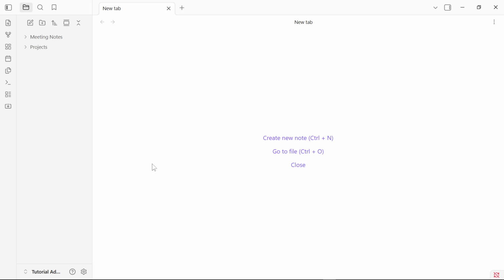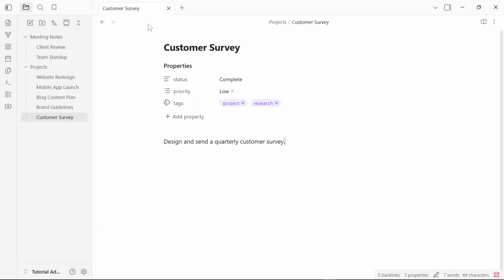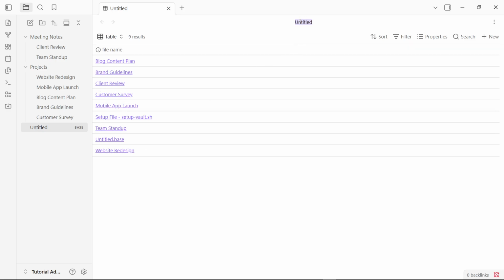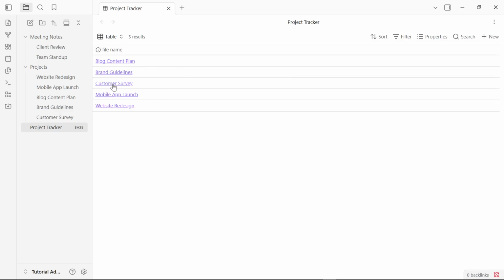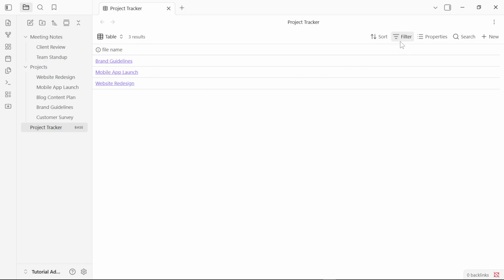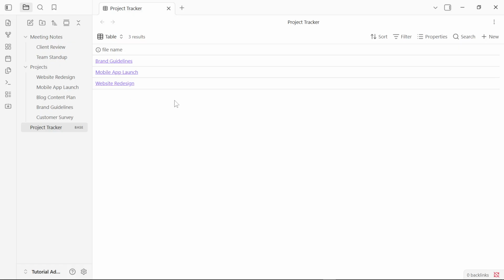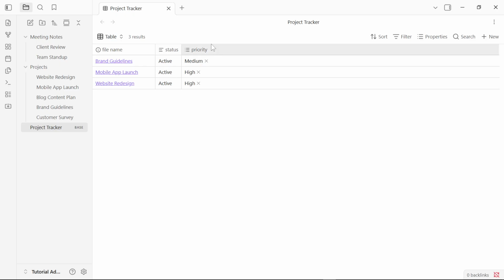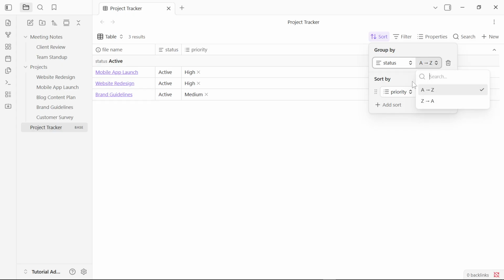How to Use Bases to Filter and Search Notes in Obsidian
Trying to keep project notes organized in Obsidian can get messy fast when everything shows up in one long list. If you want a cleaner way to narrow notes by folder, property, and search terms, this walkthrough gives you a simple starting setup. By the end, you’ll be able to create a base, filter it, search within it, and organize the results into a more useful project view.

→ Enabling the Bases core plugin in Obsidian settings
→ Creating a new base from the Command palette
→ Naming a base and starting from the default table view
→ Filtering notes by folder using file inFolder set to Projects
→ Adding a status filter and comparing AND logic with OR logic
→ Searching within filtered results and adding status and priority columns
→ Sorting by priority and grouping notes by status

Would you keep the filters set to all conditions true, or switch to any condition true for your own vault?
If you use project notes differently, share what property you’d filter by first.